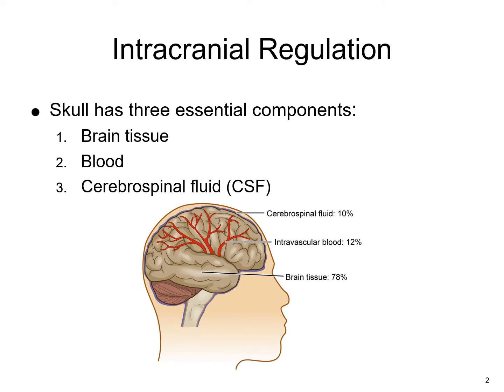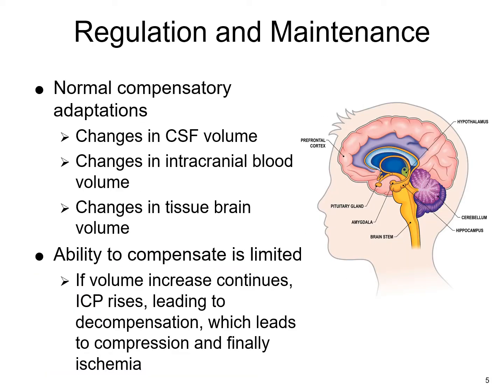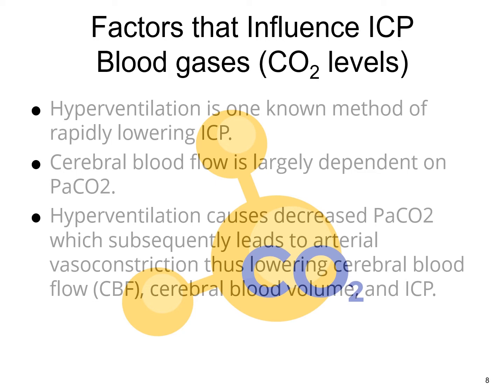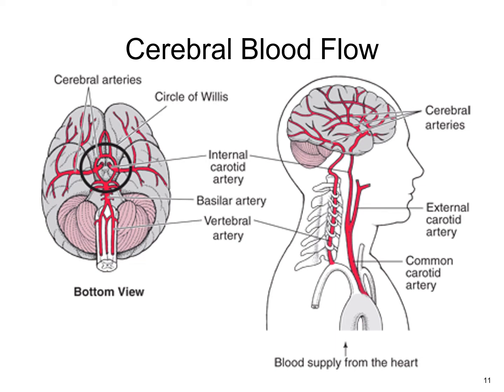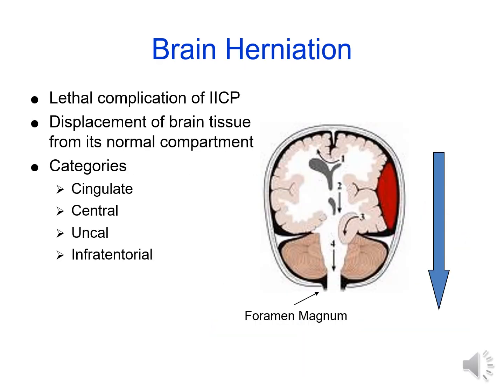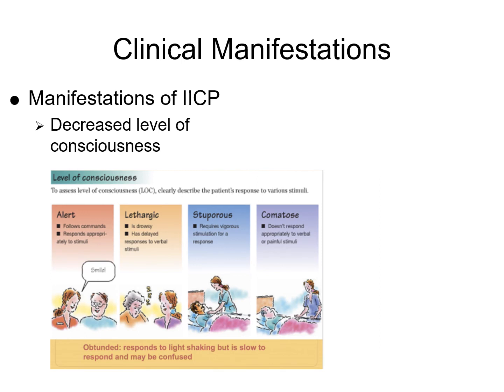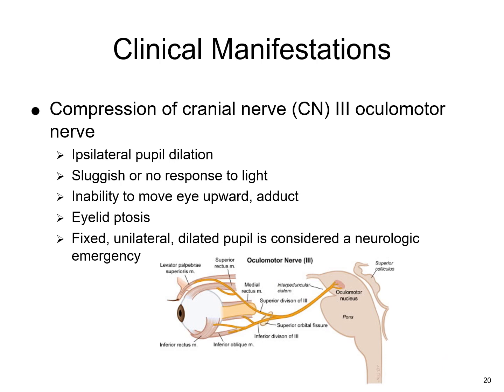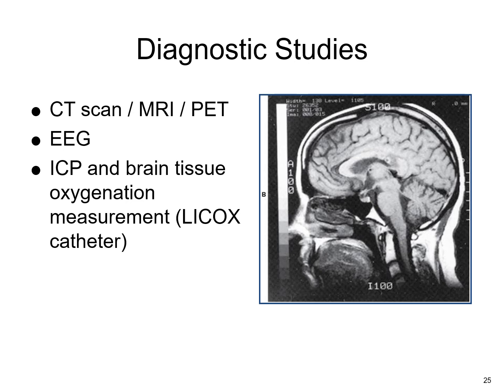Part 1 Acute Intracranial Problems Increased Intracranial Pressure 2